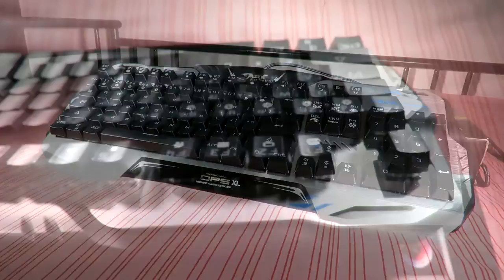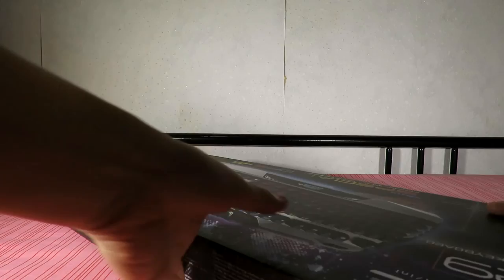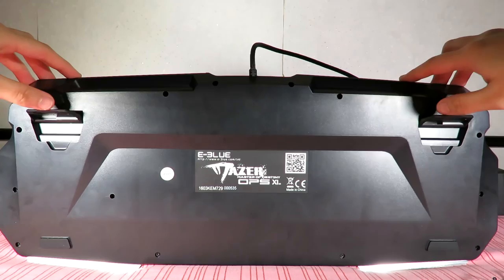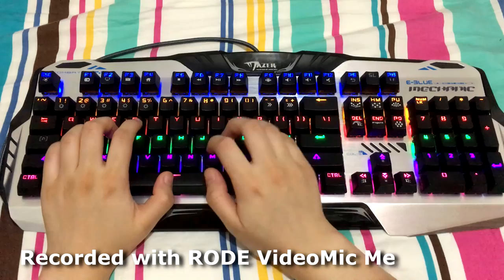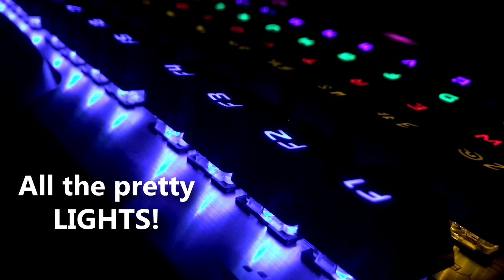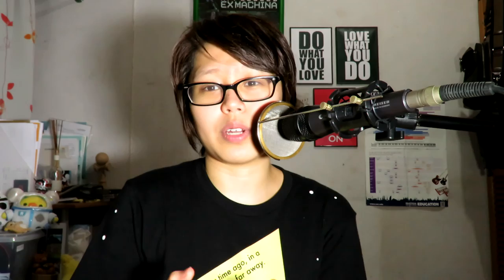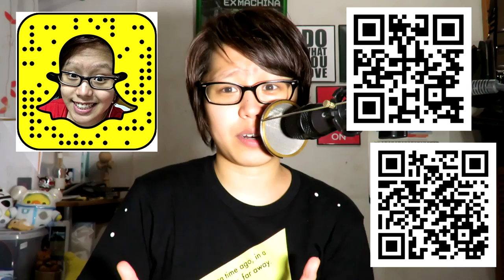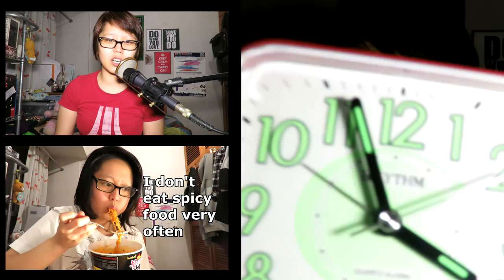Light up YOUR (gaming) world! ► E-BLUE K729 (EKM729) Mazer Mechanical Keyboard Review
Click here to become a PPixelPal!

03:41 - Sound Sample
04:05 - Light Showcase

E-BLUE sent me a mechanical keyboard to review! Been super busy with school so apologies if I seem tired in the video. But in any case, I had loads of fun shooting and editing this. :)

Product: MAZER OPS XL EKM729 Mechanical Keyboard
Mechanical Switch Options: Blue (Cyan), Brown, Red, Black
Features: Flowing keycaps, aluminum top panel, stylish lighting effects, braided fiber cable

Other budget options:
► E-BLUE K727 (US$51.76)
► HAVIT HV-KB366L (US$69.59)

► Try Audible and get two FREE audiobooks!
► FREE two-day shipping on Amazon!
► 30-day trial of Amazon Video!

♡ Use this hashtag when talking about my content on social media!